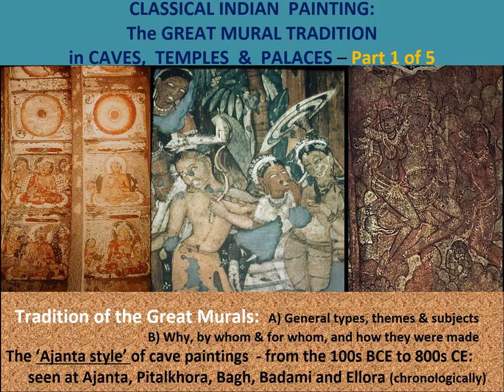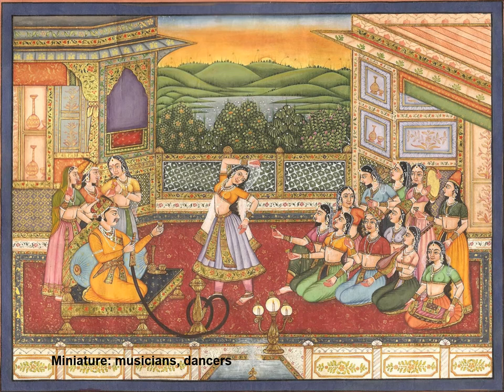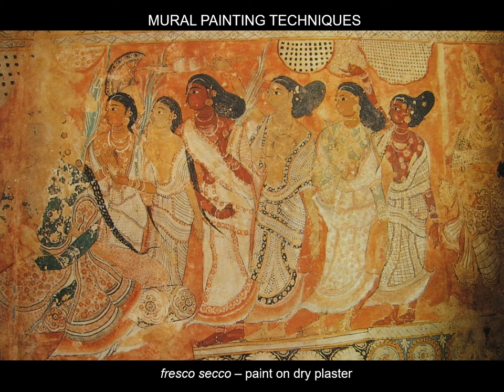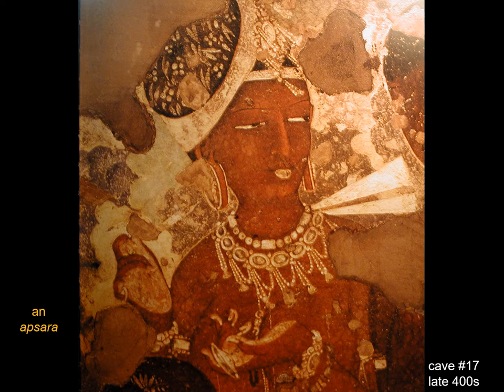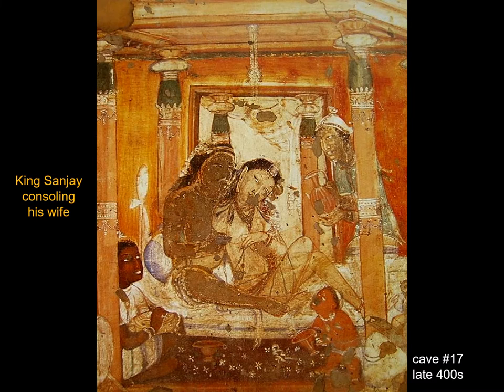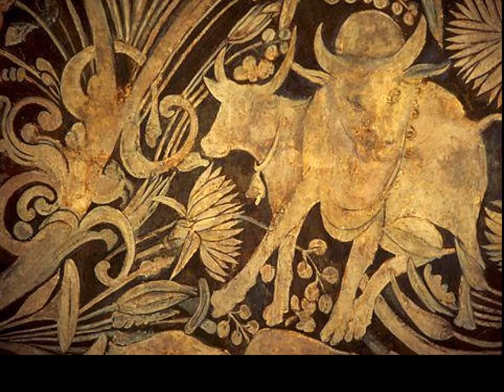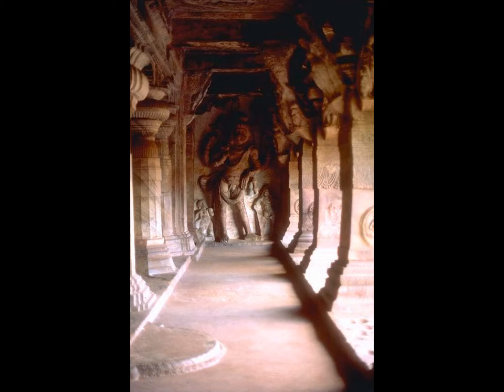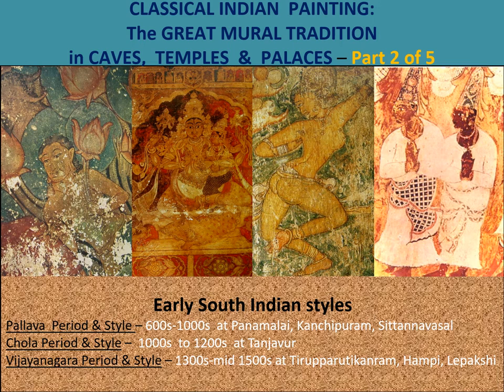Indian Mural Traditions of Art – part 1: the Ajanta style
The earliest prehistoric painting traditions emerged from a long practice of sketching, likely on palm leaf, cloth, bark, etc., now lost in time.   The preserved murals in caves of western India are the first paintings known in India, made under the patronage of Buddhist, Hindu and Jain rulers, from the 1st century B.C.E. to the 8th century.   It began on the walls and ceilings of the Ajanta Caves in Maharashtra, then later the style was copied in the Pitalkhora Caves and the Ellora Kailash cave temple also in Maharashtra, then in the Bagh caves in Madhya Pradesh, and in Badami caves in Karnataka.  The general themes, subjects and techniques that were used in these murals are detailed here, such as are the important application techniques like Buon fresco (true fresco) and fresco secco (dry fresco).    According to scholars, the “hallmark of excellence” for measuring Indian painting is the ‘Ajanta style’ with its fresco secco technique.